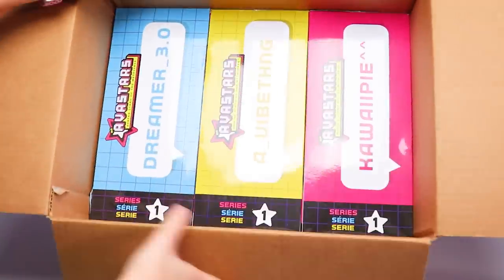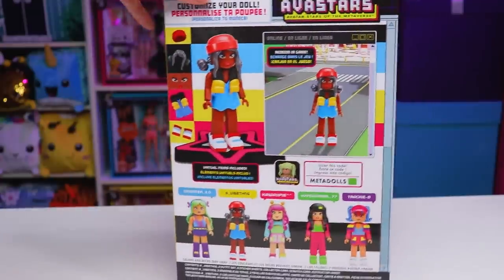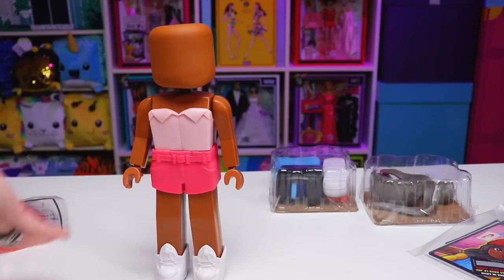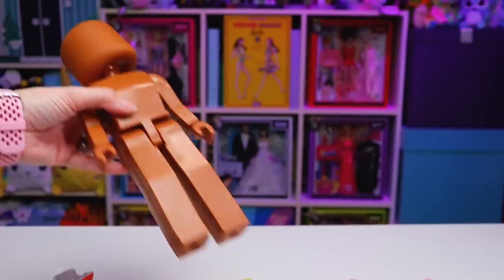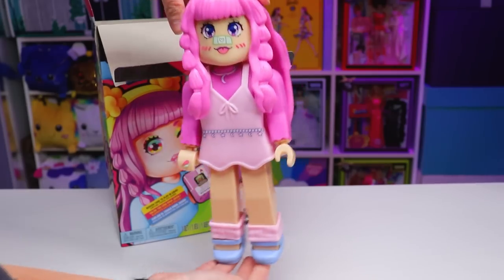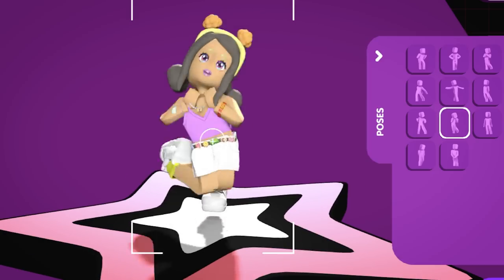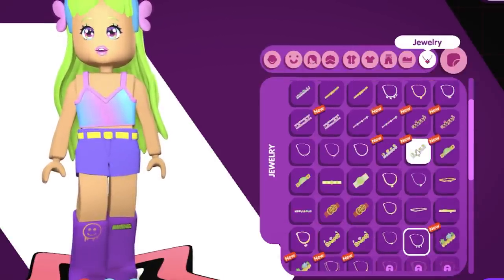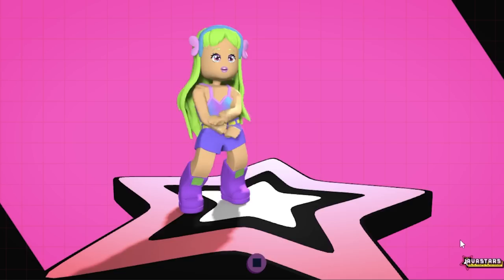Endless Combinations - SWAP Everything On These Dolls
I was sent these My Avastars Dolls to check out for free after seeing them at Sweet Suite in NYC and they have so many awesome possibilities!  Do they live up to all of them though?